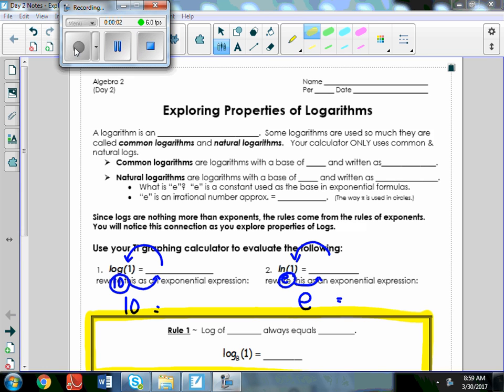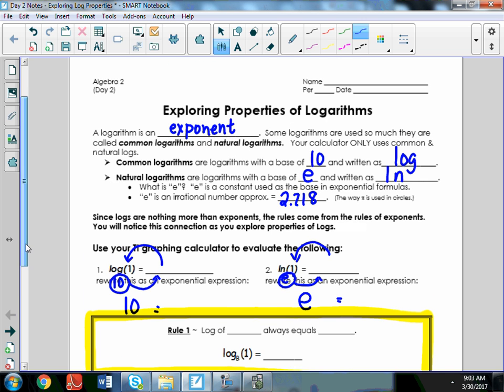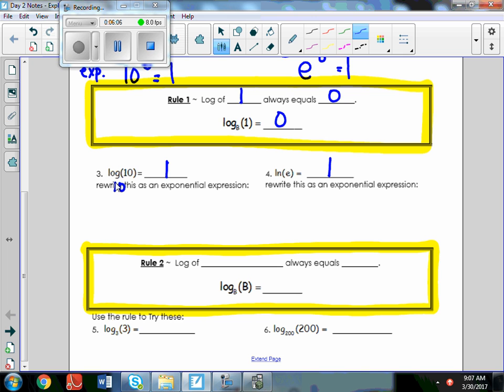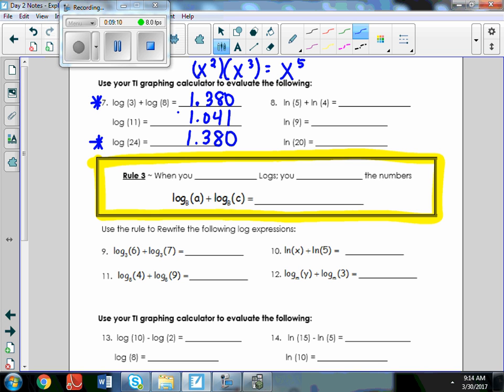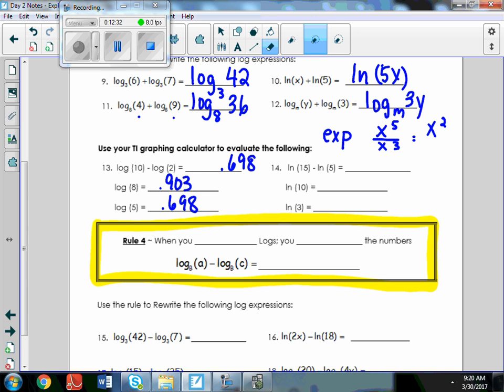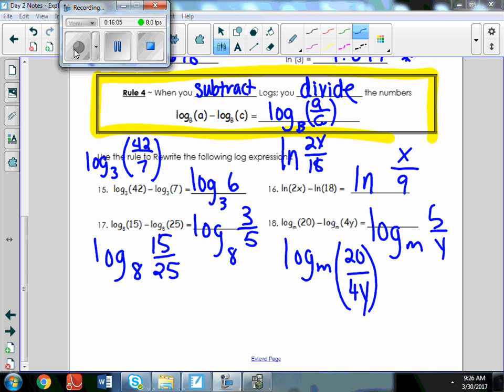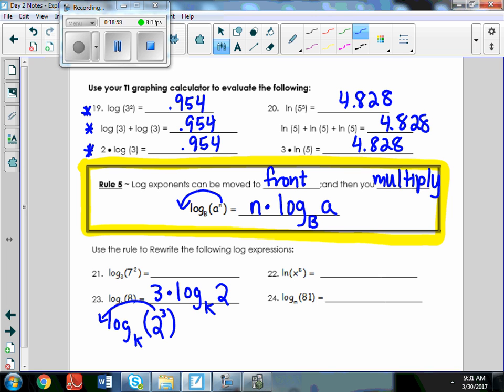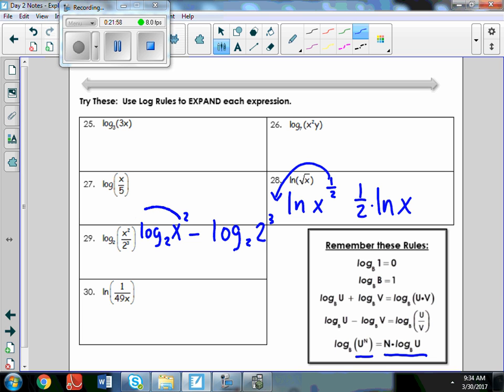Day 3 - Explore Log Properties